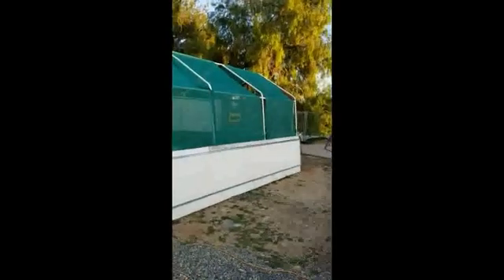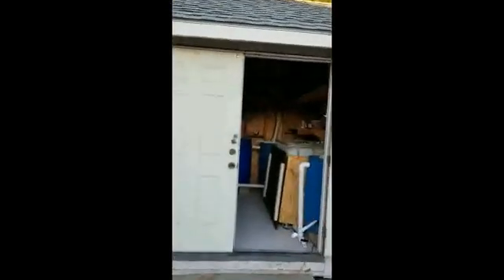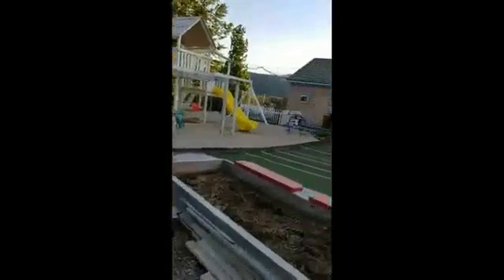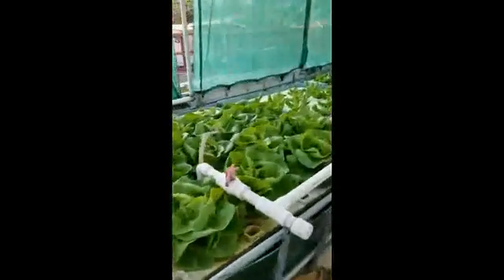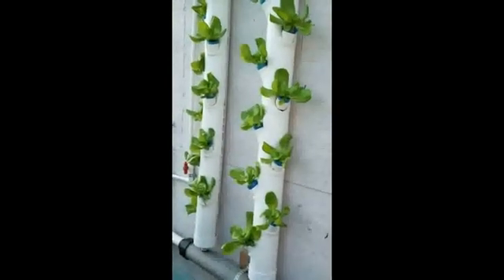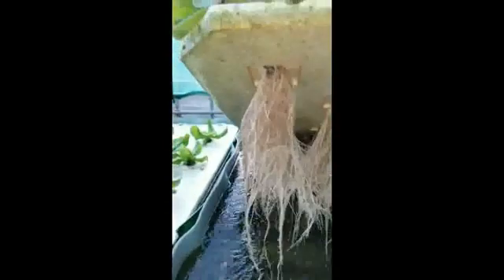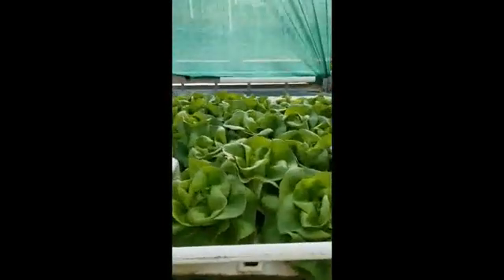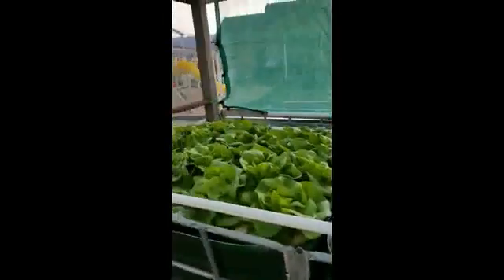Decoupled Aquaponics System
This is a short video showing the Decoupled Aquaponics System constructed by Don Fredricks at his house. It reveals the system and the plants being raised in it. Other videos related to this on can be seen Other titles are A Time Lapse View of an Aquaponics System Build, The Key Points of the Water Flow in an Aquaponics System, and Building an Aquaponics System in Real Time. Check them out.